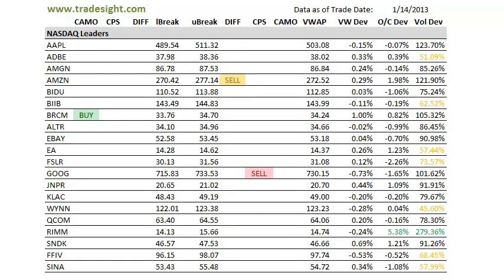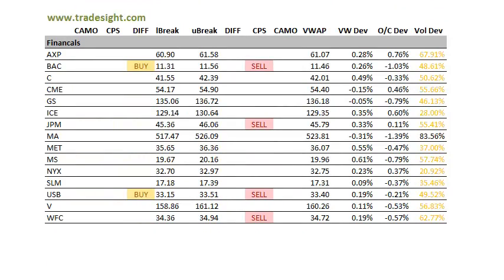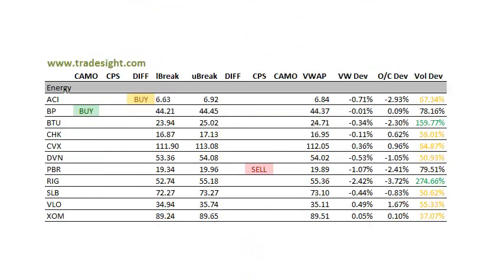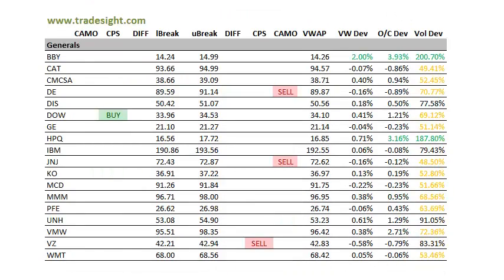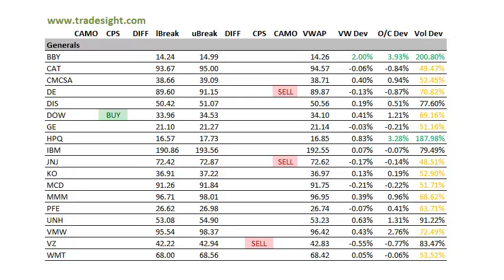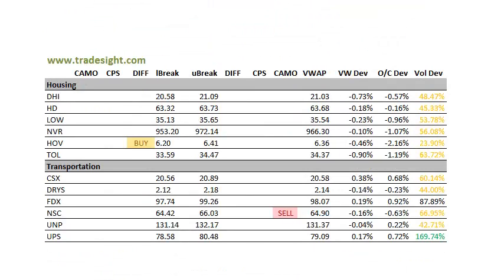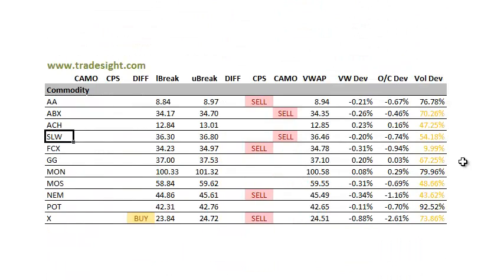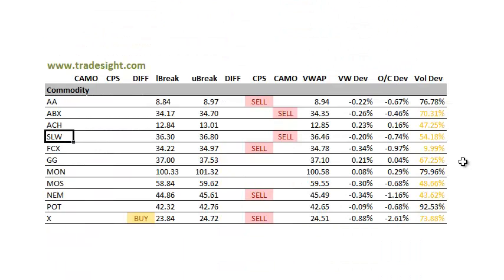Stock Trading: Market Leaders for 1-15-13